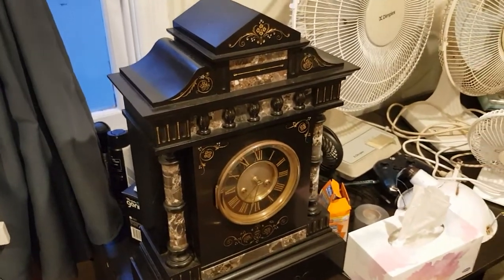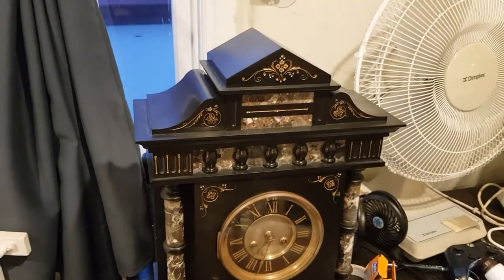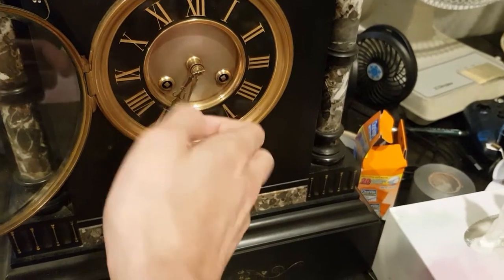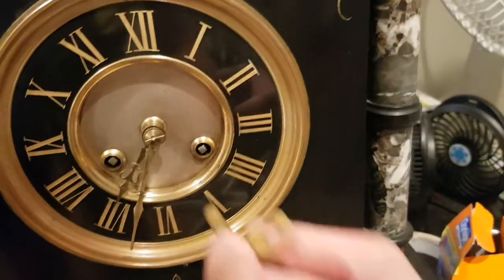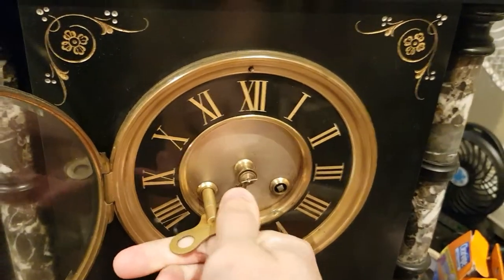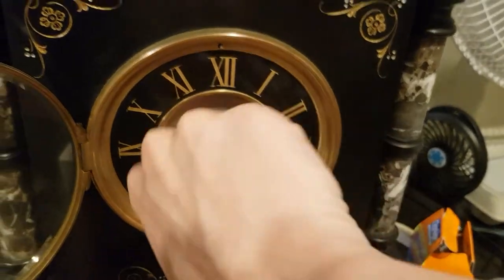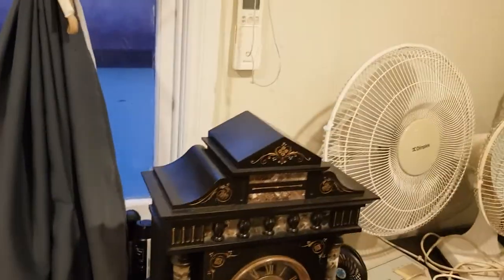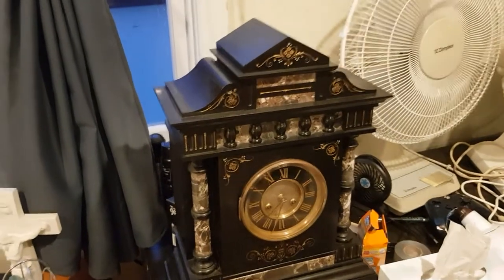Black Marble Mantel Clock | Winding